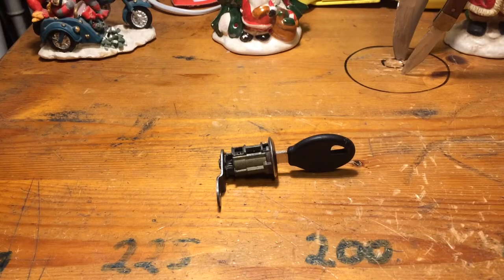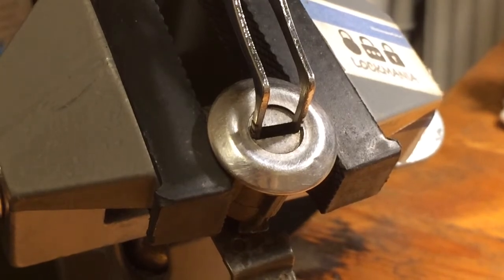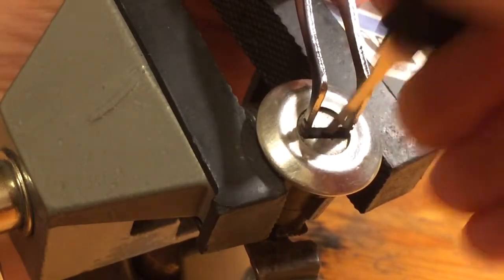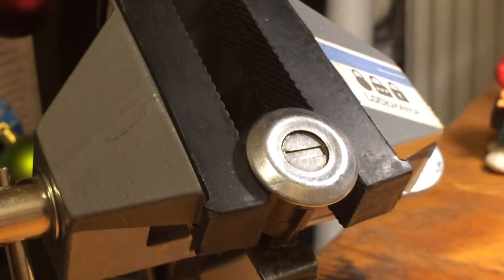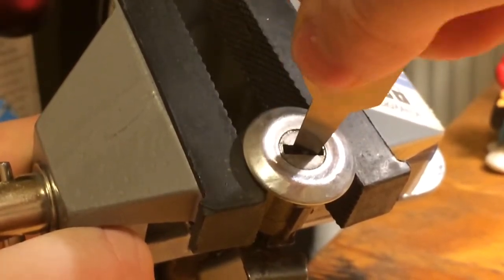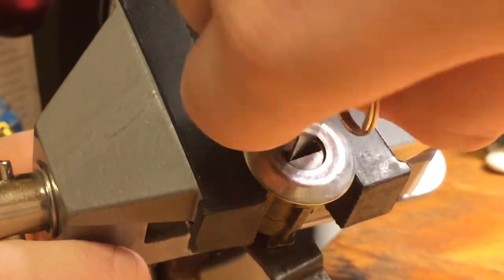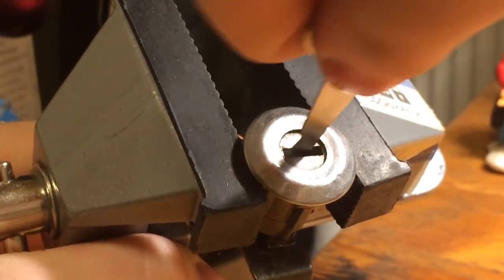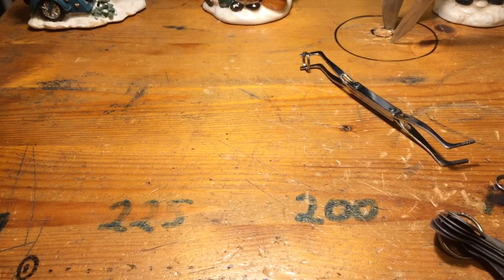(68) stocklocksunday + 🎉dec 2🎉. Nissan car Lock picked ☃️🎄🎅❄️